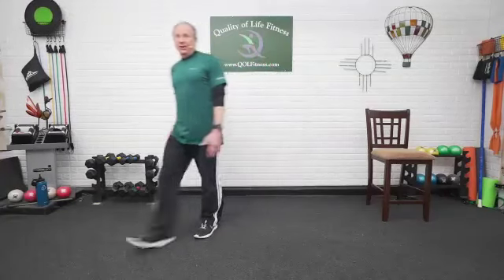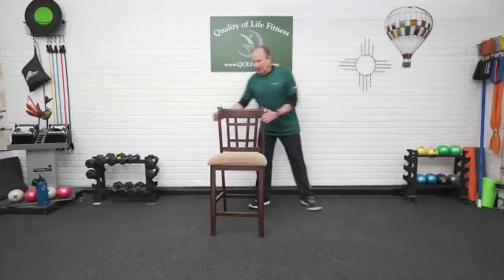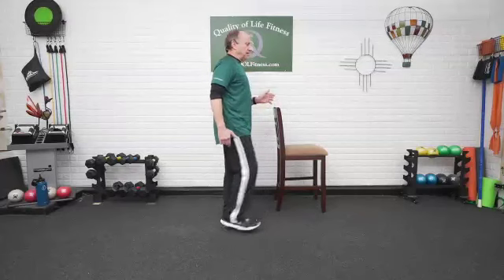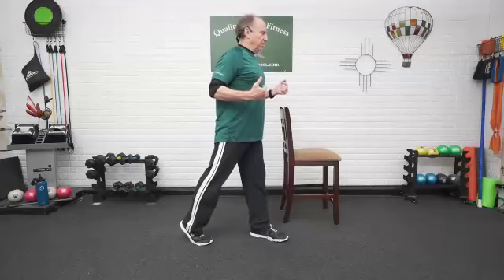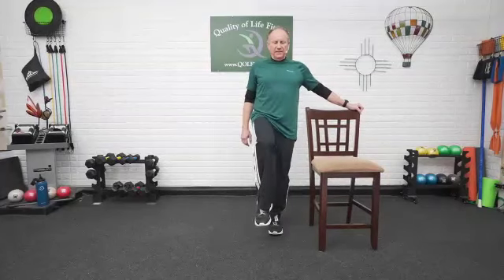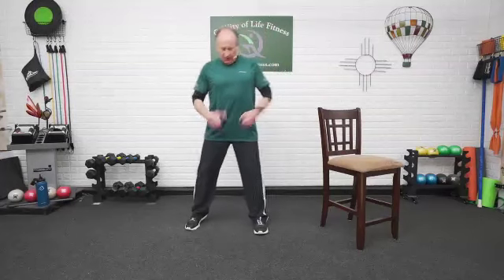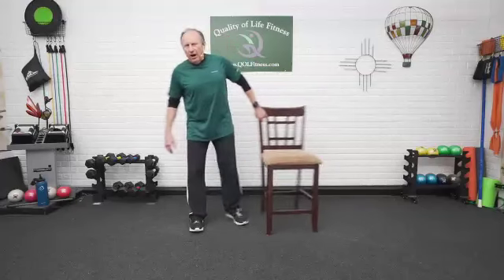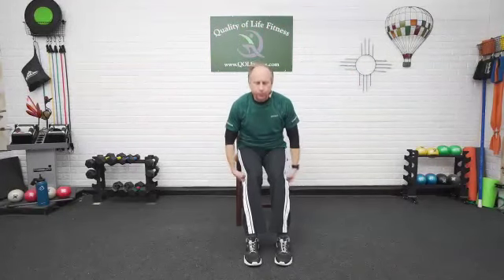24.01.13 Ageless Balance 45-Min Live Online Senior Group Balance & Strength Fitness Class 01/29/2024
Today's class features: Balance. Moving balance including weight shifting and gait patterns.
Equipment needed: Chair
And let your friends know we're out here! Thanks

45-minute recorded live online ZOOM fitness class.
Ageless Balance is geared towards seniors who are concerned about their balance, loss of strength, and stamina. The programming is always different. Seated, standing, and chair assist exercises for balance. I address each of the four pillars of fitness in every class, but give extra time to one of the four in each class to offer additional training and guidance. Strength, stability, cardiovascular health, and flexibility/range of motion.